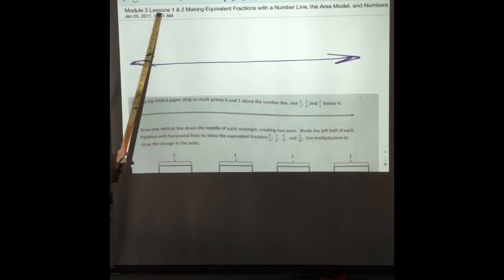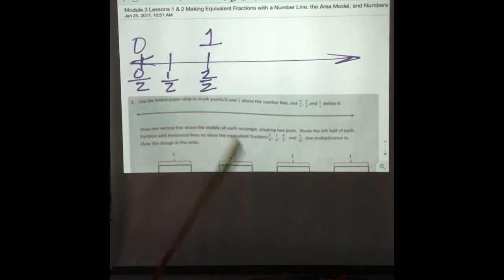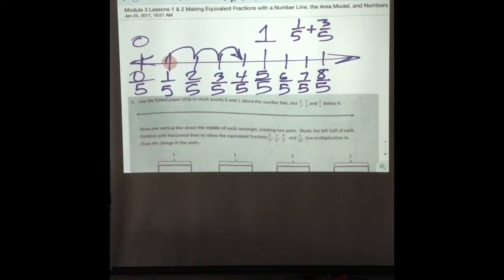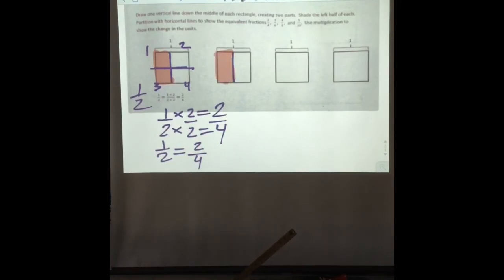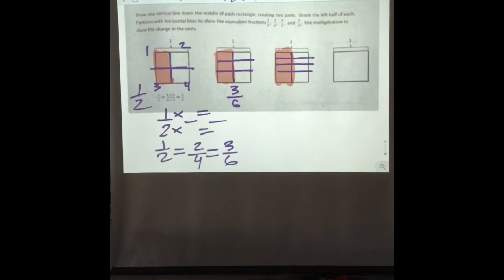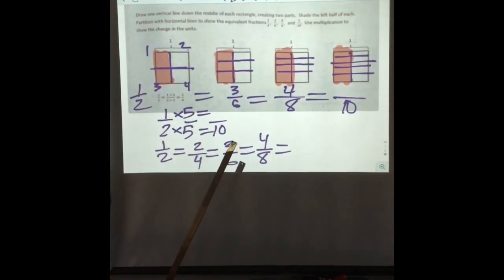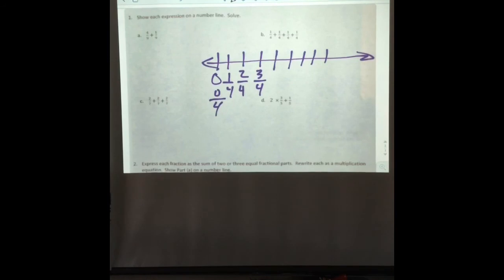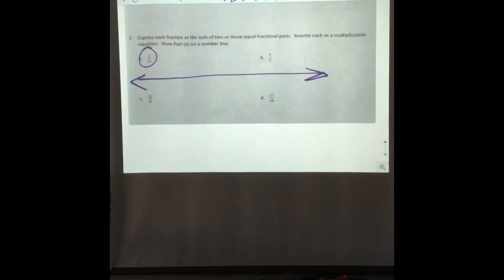Eureka Math Module 3 Lesson 1 Make Equivalent Fractions with the number line area model and numbers.